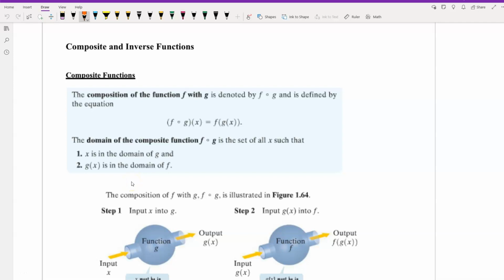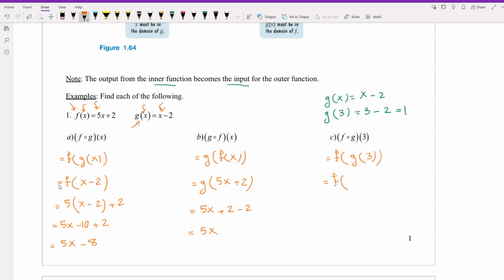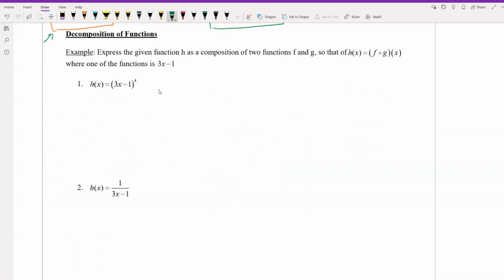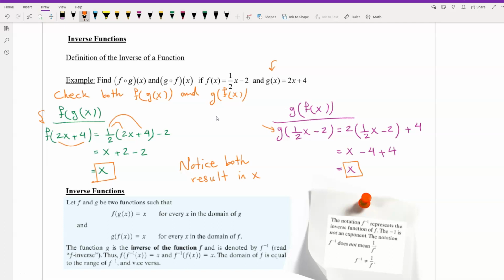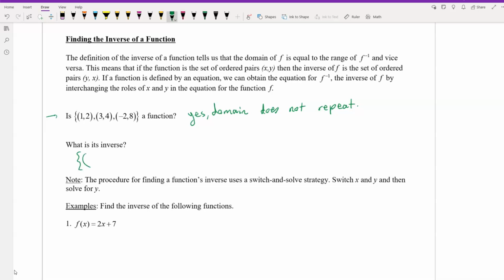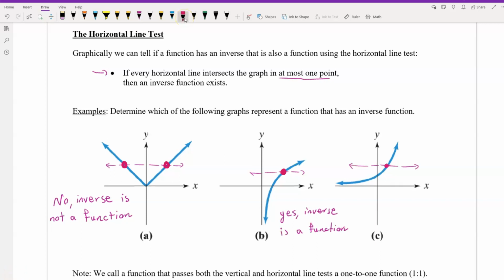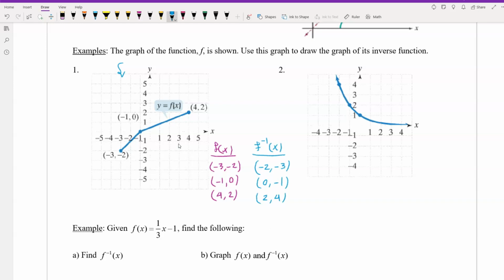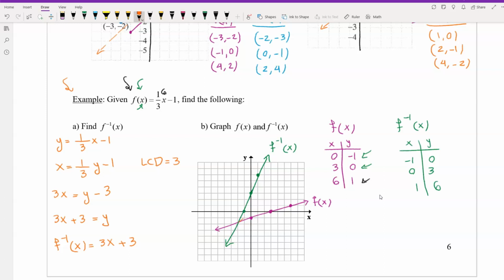Precalculus 1.8 – Composite and Inverse Functions